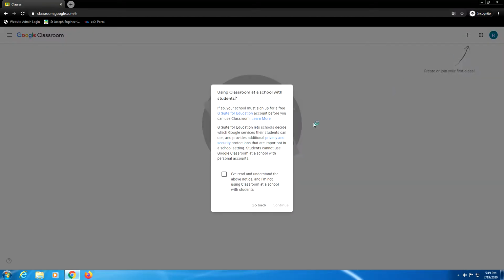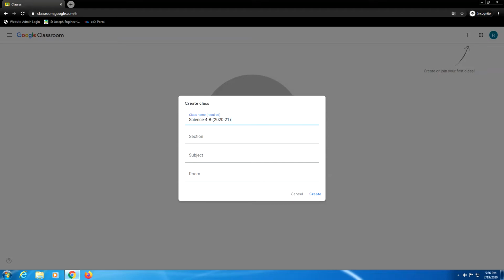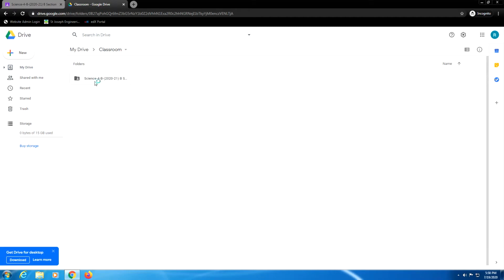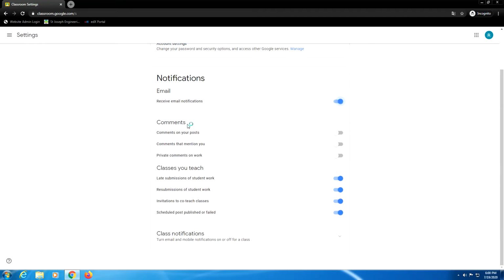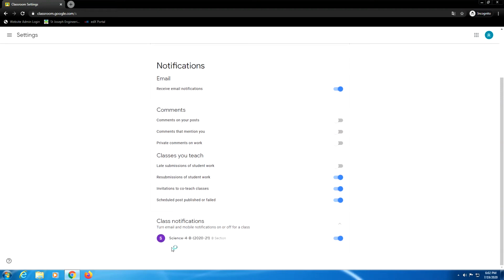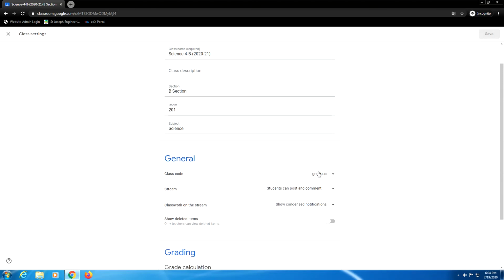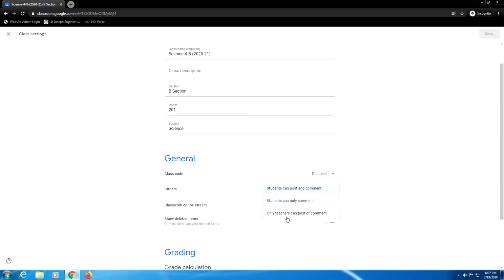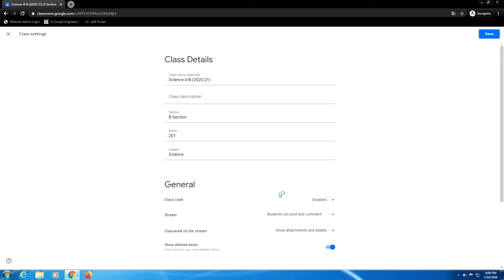Creating a Google Classroom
This video gives a tutorial on how to create a Google Classroom and the various notification settings & classroom settings available.